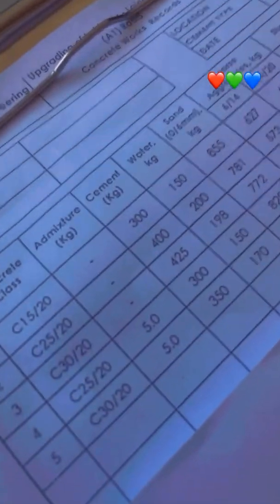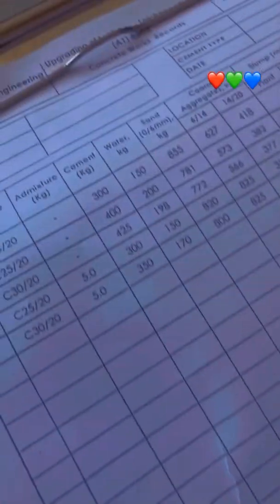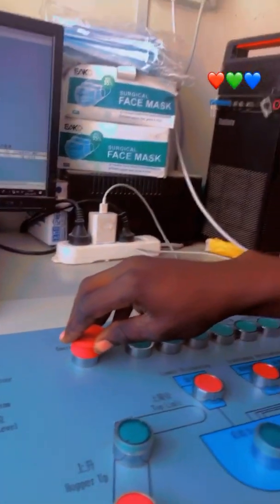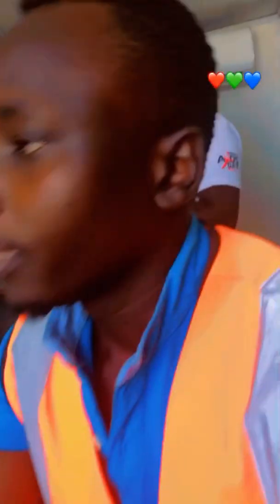Concrete Batching By Weight || The Process Explained.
How to ensure Great Concrete Finish.

Media is my own Home Made Videos courtesy of ongoing Lokichar Road A1 where I supervise Quality on Site. It’s a road Funded By World Bank, and The Employer is KeNHA. I Am So Very Proud Of This International Trunk Road😊.
It has opened up The Area, Improved Lives And Connects East African Countries For Trade (Kenya, Via Turkana, To South Sudan and Ethiopia-Lot 4)🙌🏽🎊❣️